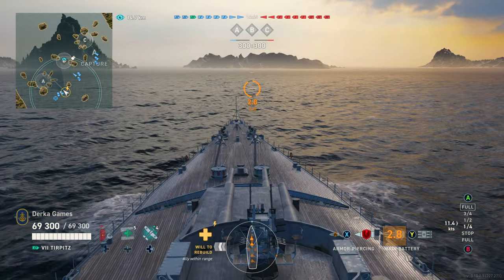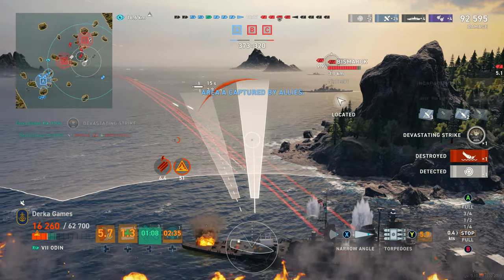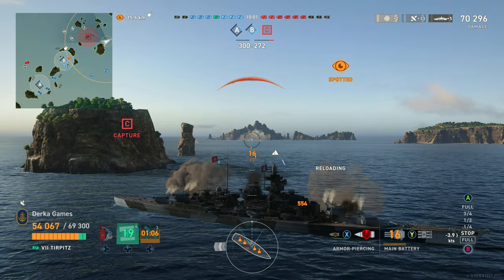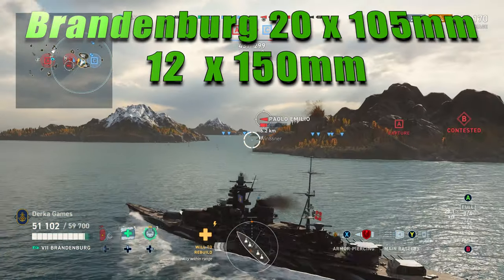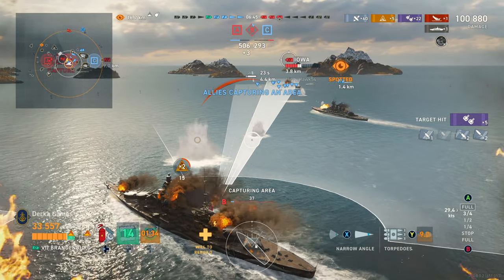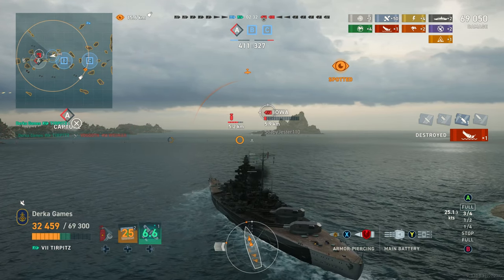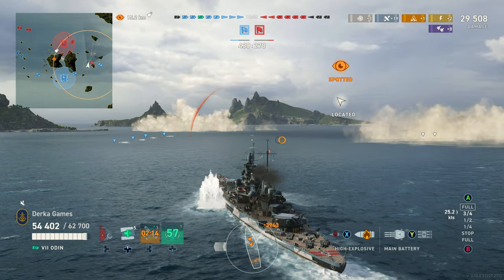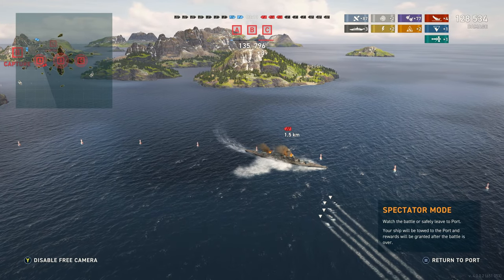Brandenburg... Better than Tirpitz and Odin? World of Warships Legends 4K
Brandenburg is the newest addition to World of Warships Legends at a Tier where the Tirpitz and Odin have already established themselves as being great torpedo battleships. So, which one of the three is the better ship? Check out this in-depth review, and breakdown of each ship with gameplay footage and commander setup. 4K

Azur Lane Scharnhorst (Cilliax) with Cunningham and Di Revel
Brawler
Torpedo Launch/traverse speed
Firefighter
Master Mechanic
Will to Rebuild